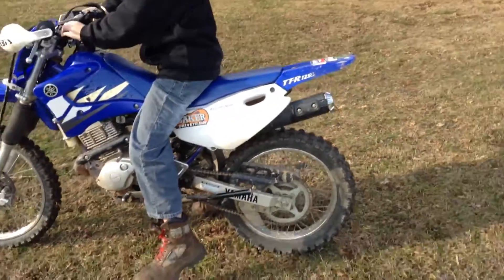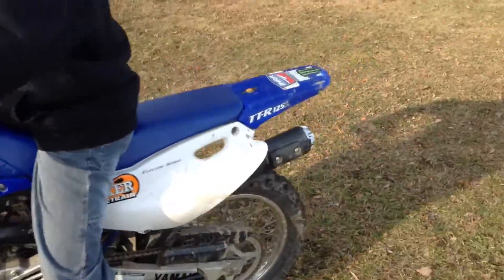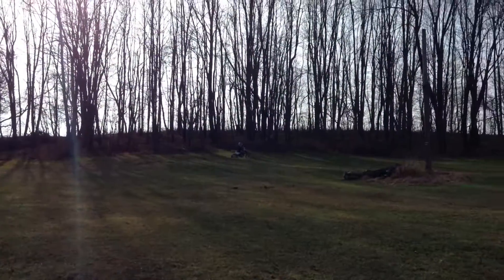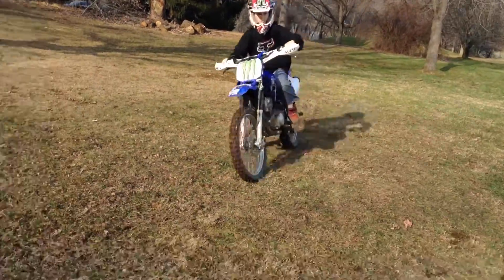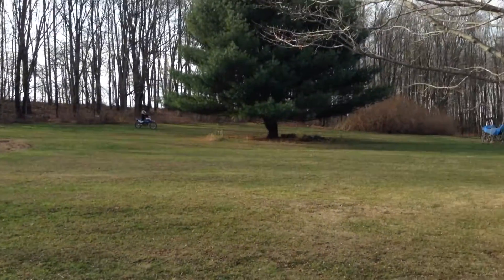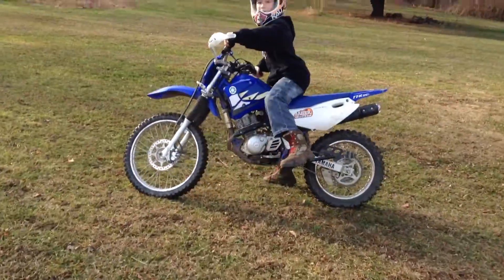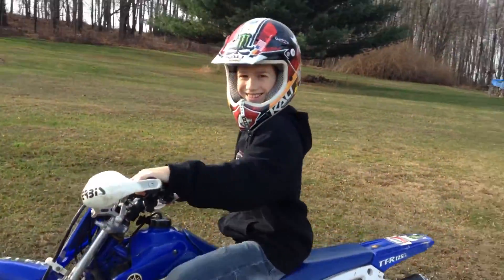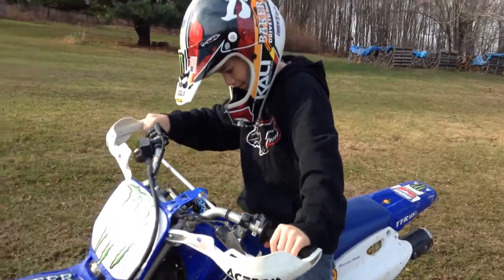TTR-125 custom exhaust